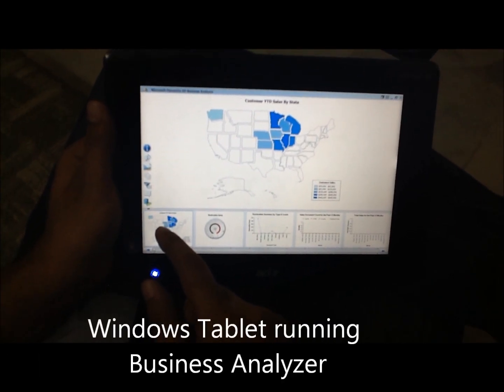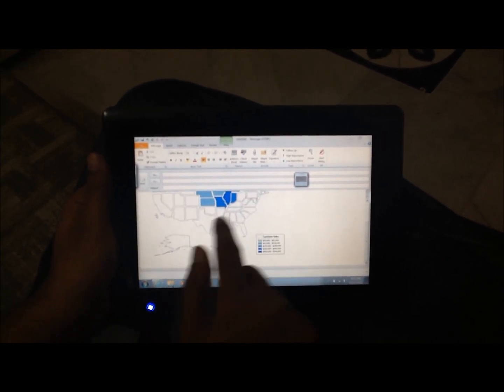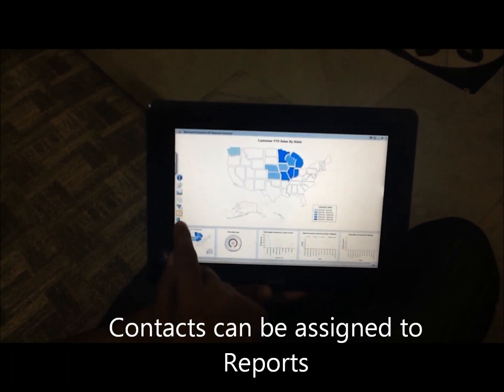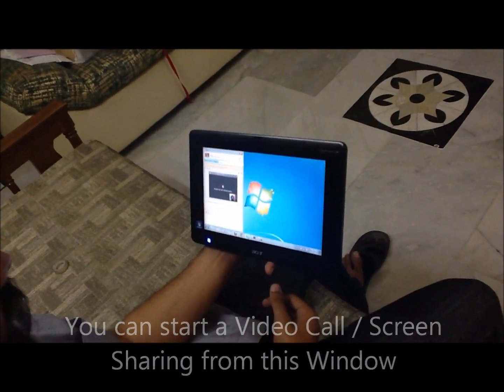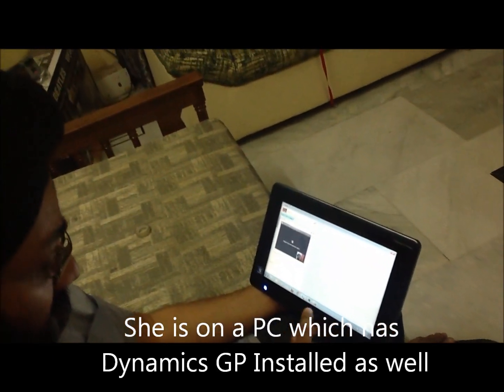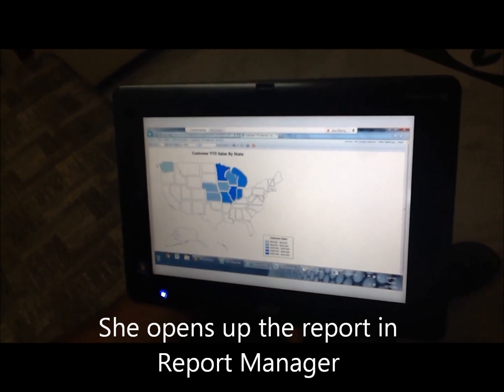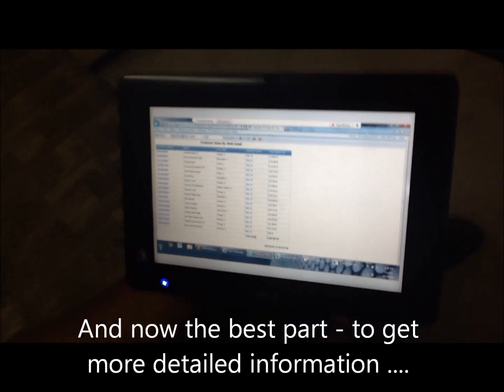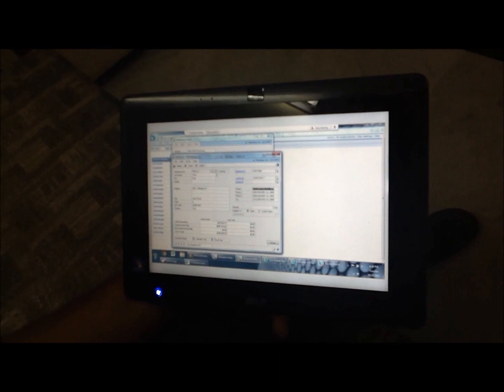Lync with Dynamics GP Business Analyzer on a Windows Touch Tablet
Business Analyzer has inbuilt Lync Integration
Jivtesh (Dynamics GP MVP, Microsoft Dynamics Certified Technology Specialist: GP 2010)